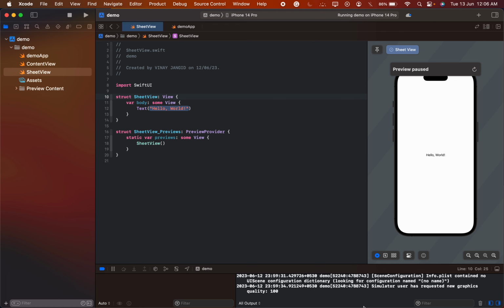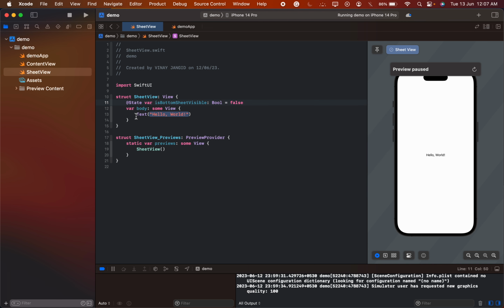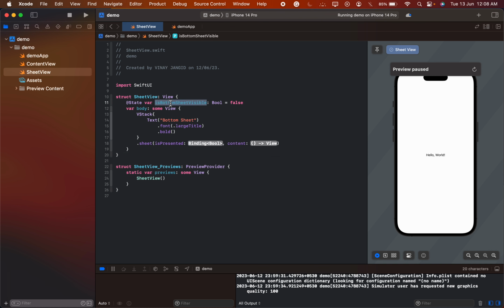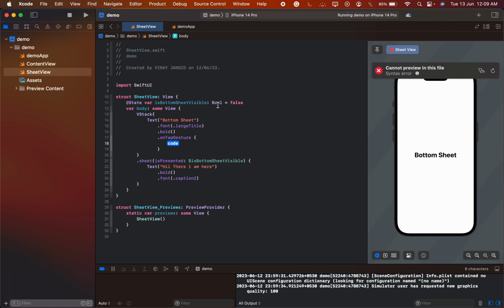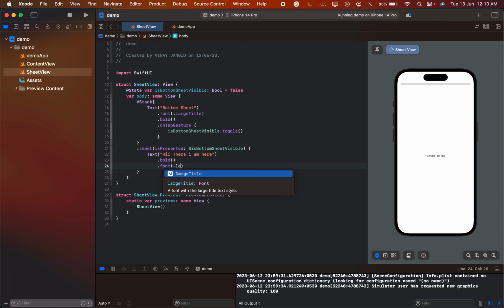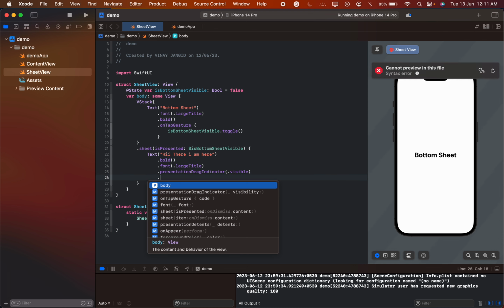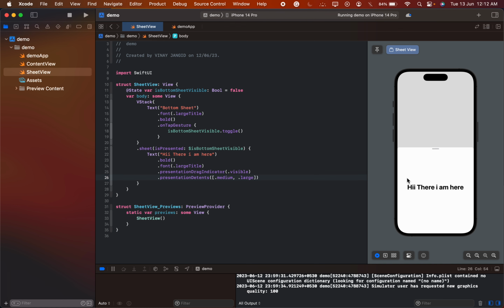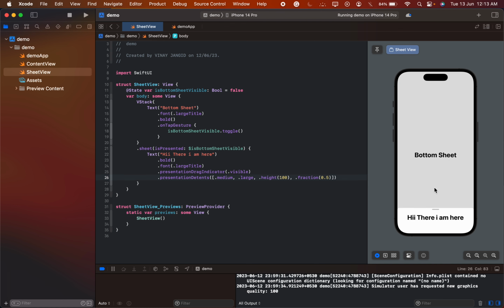Customized Bottom Sheets With Style! || Bottom Sheet In SwifUI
Welcome to our comprehensive SwiftUI tutorial on how to display sheets with elegance and flair. Whether you're a novice or an experienced SwiftUI developer, our step-by-step guide will teach you the best techniques for showcasing sheets in your app.

Join us as we delve into SwiftUI's sheet presentation, revealing insider tips for creating visually stunning pop-up views. From seamless transitions to customizable animations and smooth dismissals, we'll cover it all, ensuring an intuitive and polished user interface.

Unleash your creativity and elevate your SwiftUI skills with our tutorial on presenting sheets in style. Discover how to captivate your users and leave a lasting impression. Don't miss this opportunity to optimize your app's UX with SwiftUI's versatile sheet functionality.

Ready to take your SwiftUI app to new heights? Watch now and unlock the secrets of crafting impressive sheet displays that will captivate your audience.